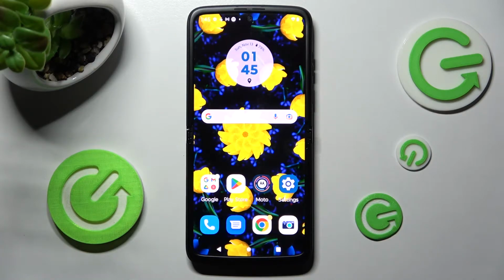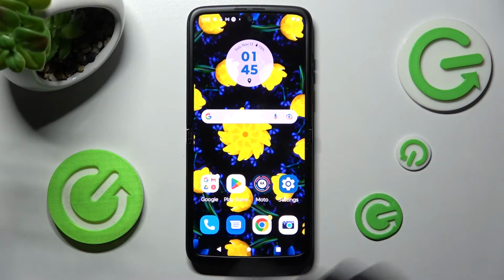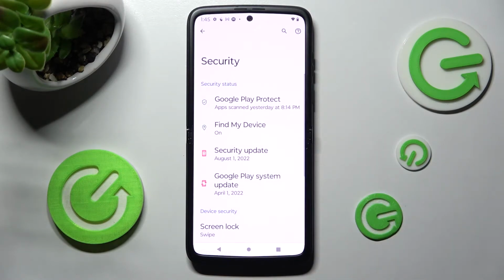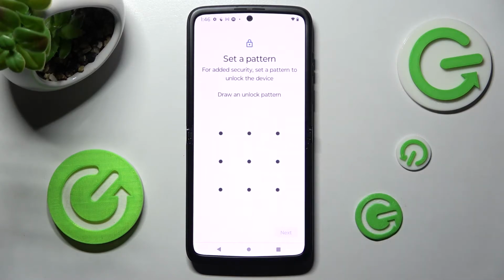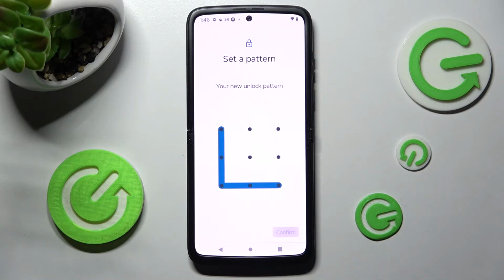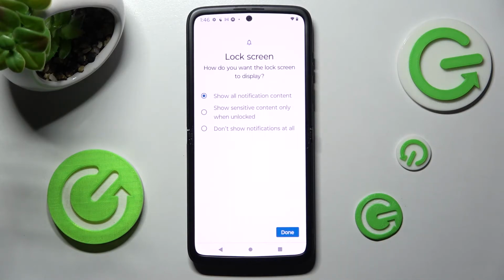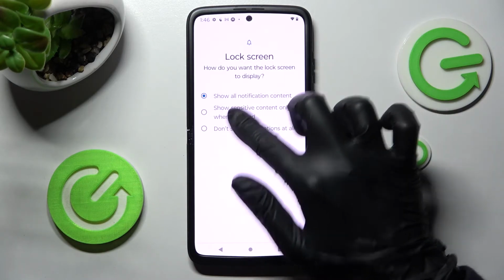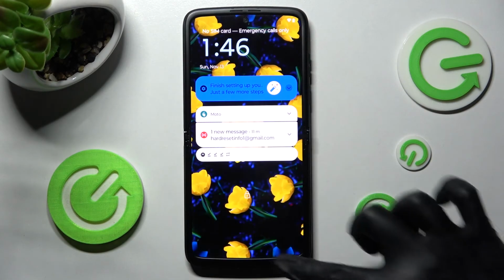MOTOROLA RAZR 2022 - How To Add Screen Lock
If you want to setup screen lock for MOTOROLA RAZR 2022, we made this guide to help you, watch our video and start using screen lock in no time! Thanks and cheers!

How to setup screen lock on MOTOROLA Razr 2022 ?
How to create screen lock on MOTOROLA Razr 2022 ?
How to use screen lock on MOTOROLA Razr 2022 ?
How to put password on MOTOROLA Razr 2022 ?